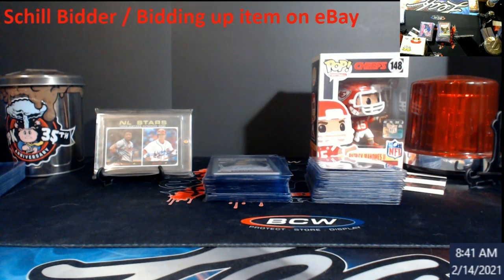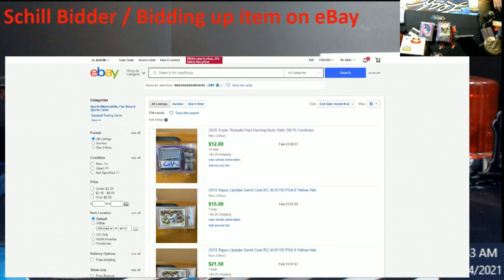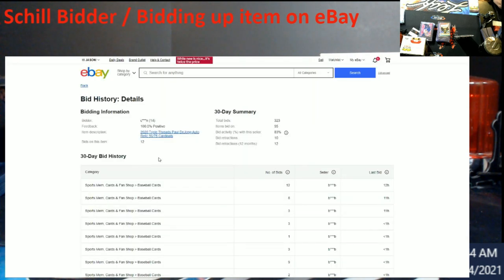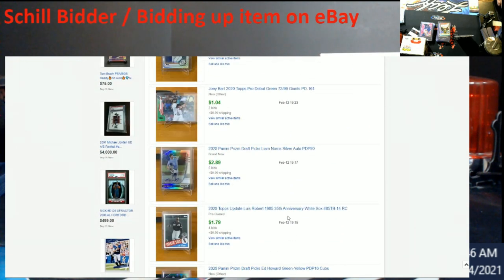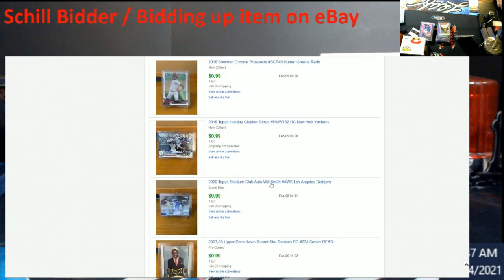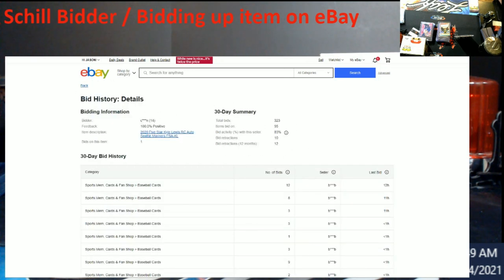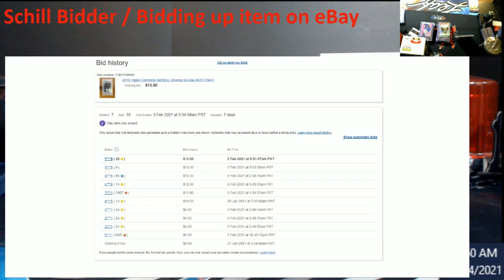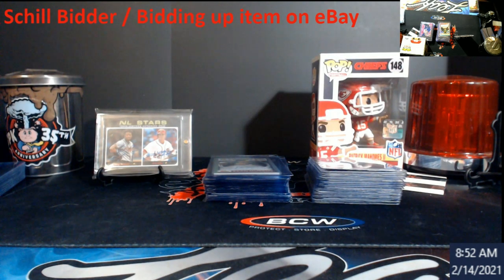Watch -- eBay Shill Bidding Caught!!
1811 N Dixie Ave #104

Who do I collect:
Roberto Clemente
Michael Jordan
Nolan Ryan
Sidney Crosby
Vintage Cards